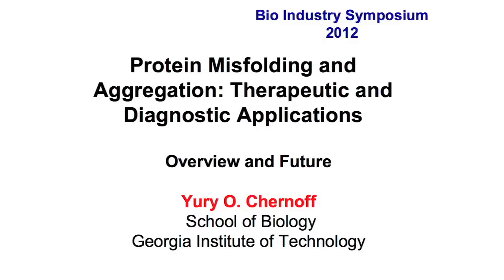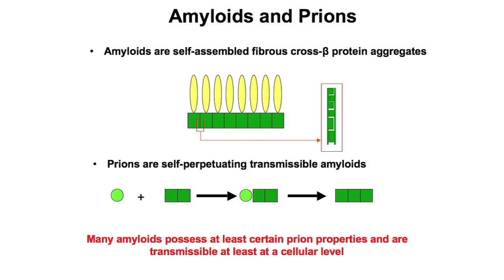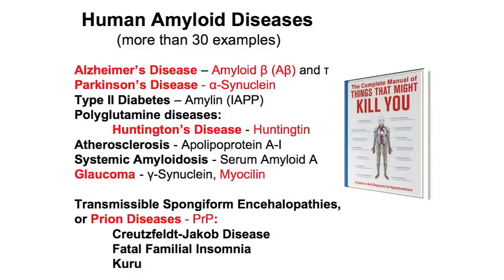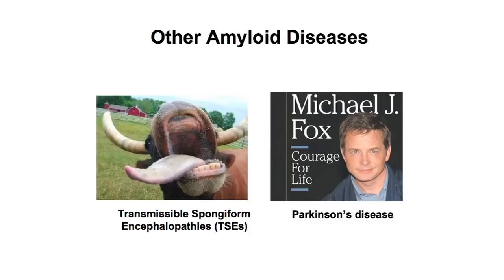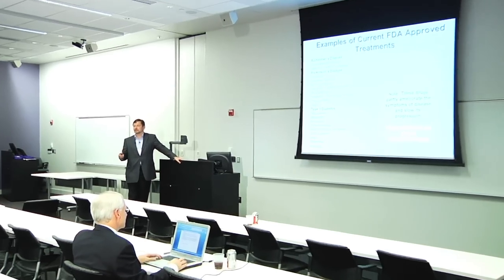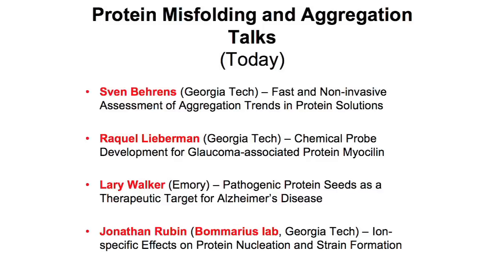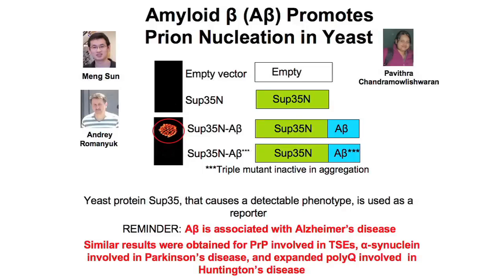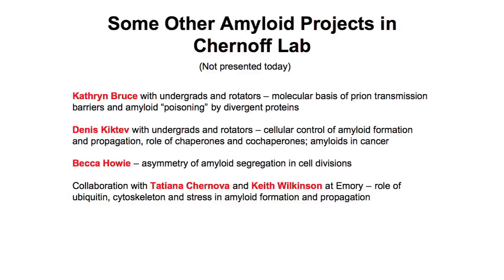Overview & Future - Protein Misfolding - Yury Chernoff, PhD - Georgia Tech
Georgia Tech Bio-Industry Symposium, November 2012. Parker H. Petit Institute for Bioengineering and Bioscience

Title:Protein Misfolding and Aggregation Therapeutic and Diagnostic Applications